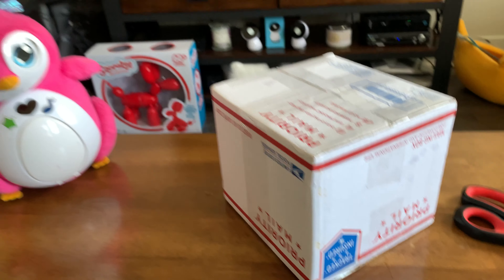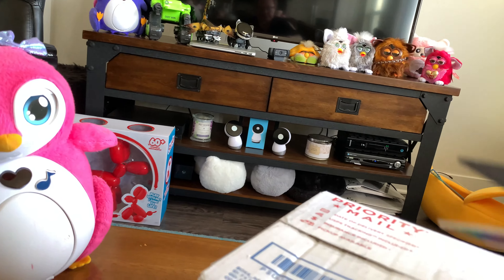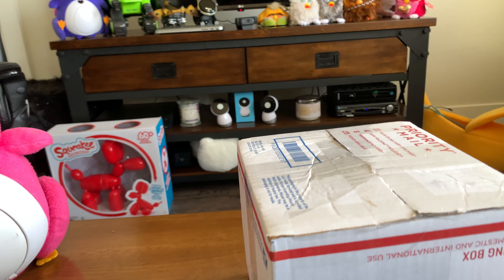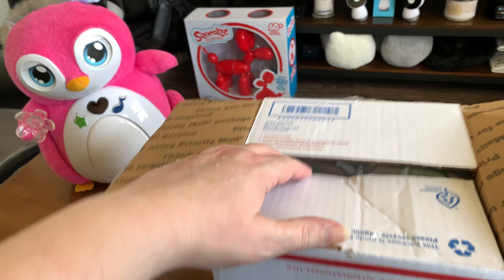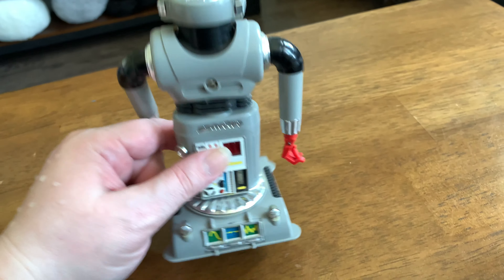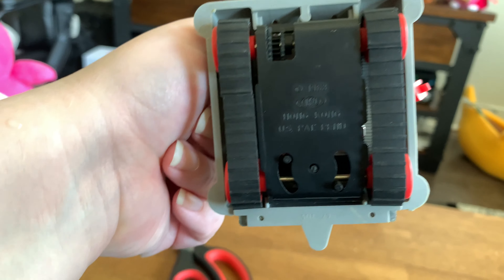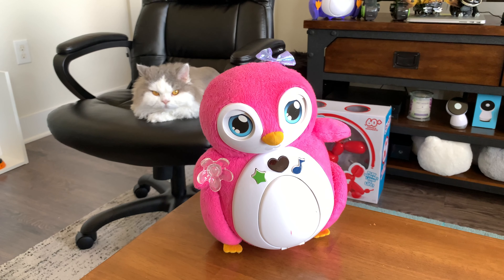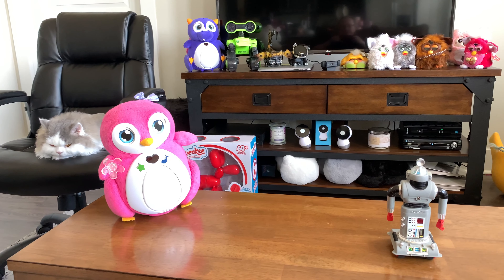Vintage Robots - Planet Zero Presents "The Arrival" (An Unboxing Adventure, 1968)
Take me to your leader! My first ever vintage robot arrives from Planet Zero. He doesn't have a case, but he is supposed to work. We will get to see him in action in a future video.

There are articles on these robots if you look up Planet Zero 1968 robots online. I don't want to give out more details to spoil the surprise.

Ferdi was there in the big chair to watch me. He wanted to make sure I did this properly. He's promoted himself from my assistant to my supervisor!

The pink penguin on the table is Penbo. That’s not a vintage robot but related to the purple dragon robot called Skylee behind her on the entertainment center. The red balloon dog robot on the floor is Squeakee. I’ll unbox him soon.